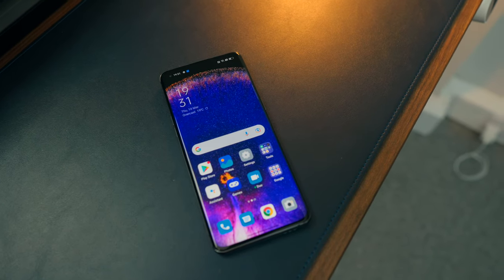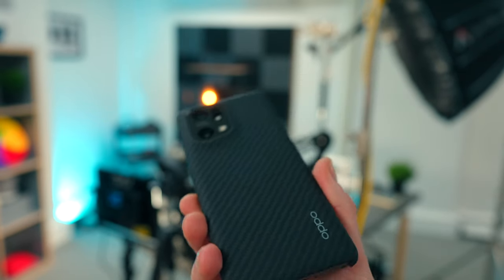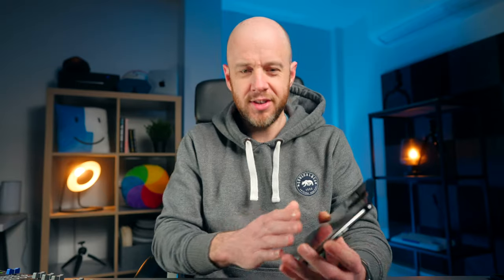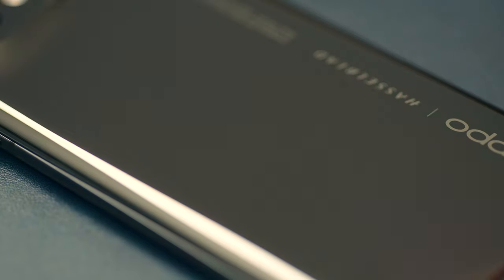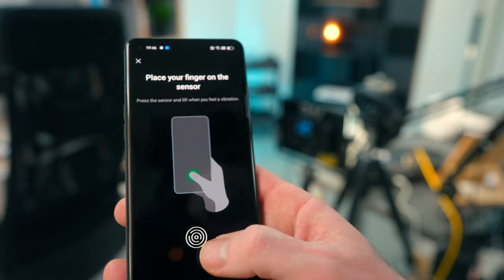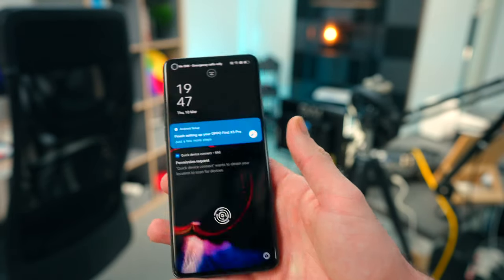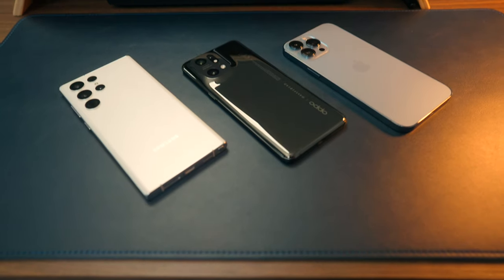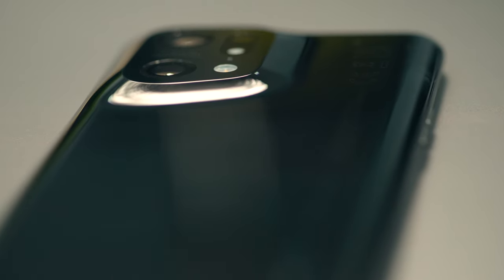Galaxy S22 Ultra beater? | OPPO Find X5 Pro review | Mark Ellis Reviews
The Find X5 Pro 5G is OPPO’s latest flagship smartphone. With its ceramic back, Snapdragon 8 Gen 1 chip, and tantalising screen features, does it live up to its place alongside the likes of the iPhone 13 Pro Max and Galaxy S22 Ultra? Find out in my full OPPO Find X5 Pro 5G review!

Claim your free OPPO gifts when you purchase the phone before March 23rd, 2022

CHAPTERS
00:00 - Intro
00:37 - Free goodies
02:19 - Specs and pricing
03:03 - Design
04:53 - Screen
06:15 - Biometric security
06:54 - Performance
08:07 - Camera
10:22 - Battery life
11:35 - The competition
13:00 - Conclusion

HIRE ME!